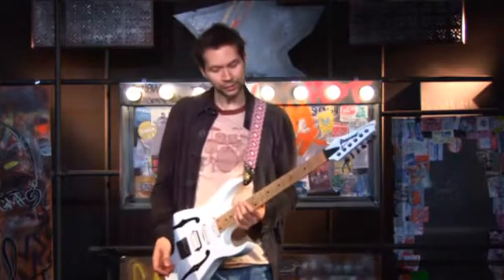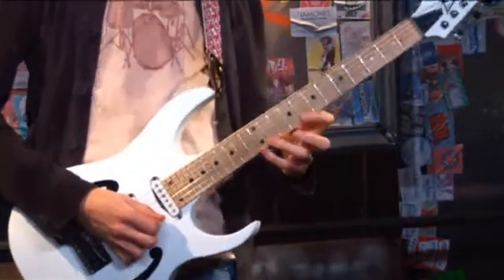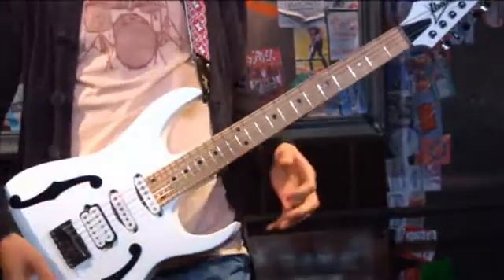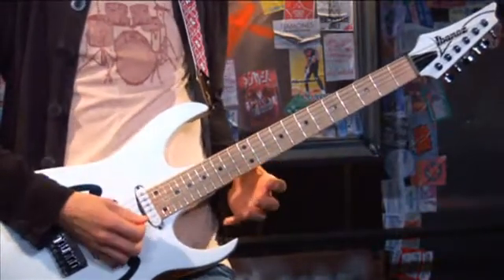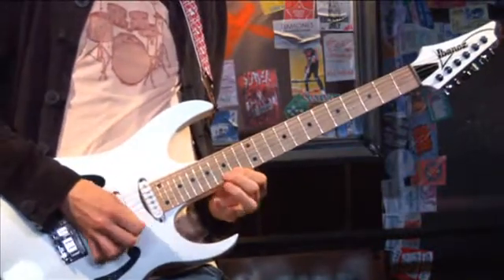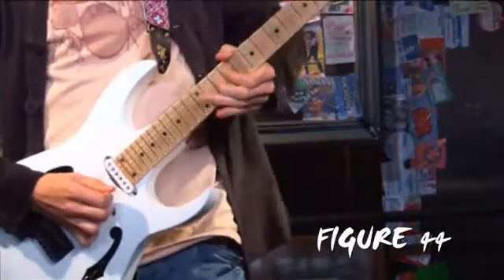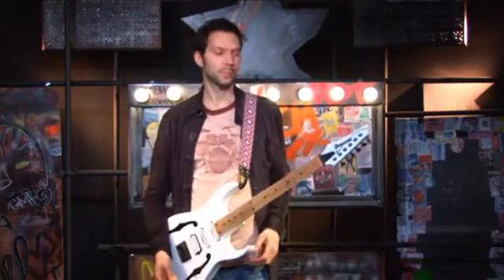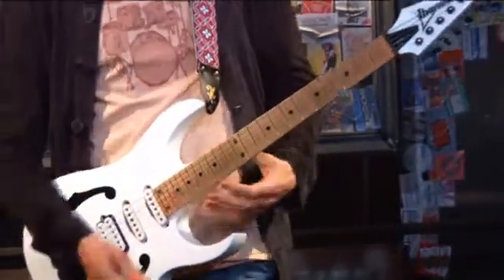Guitar Lessons 09 The 5th Mode of Harmonic Minor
Paul Gilbert - Shred Alert 09   The 5th Mode of Harmonic Minor